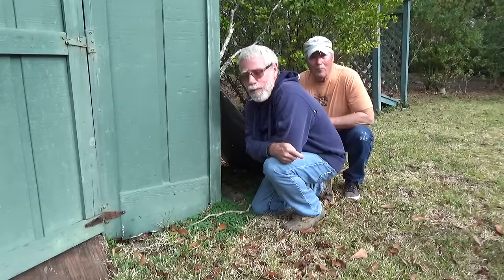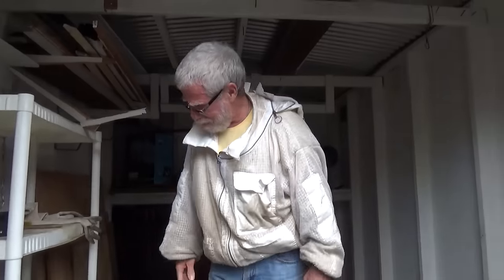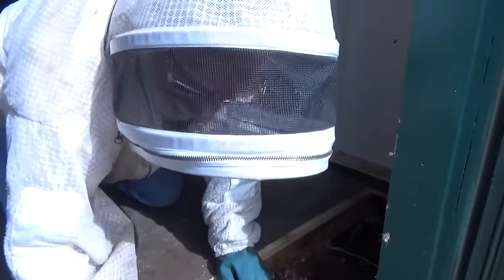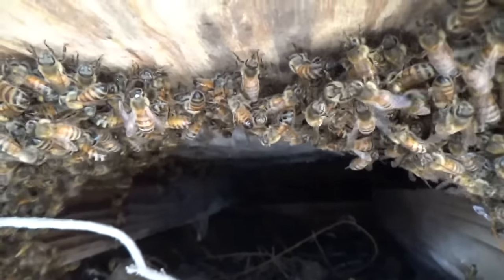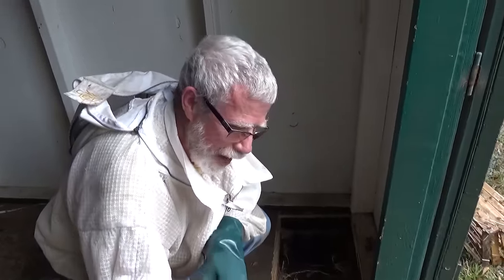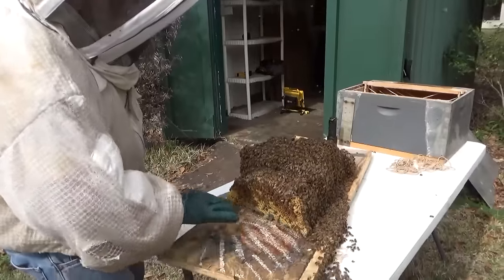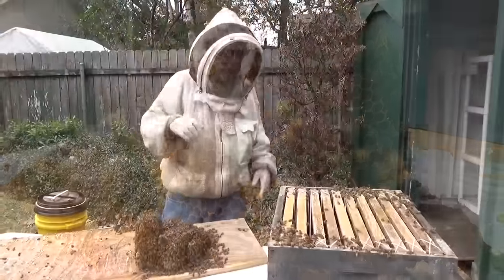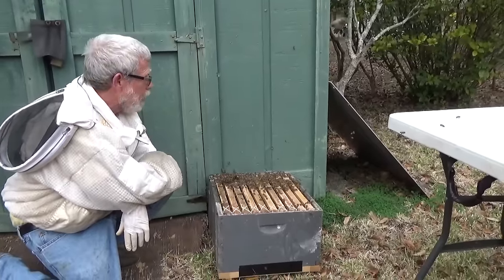Massive pre spring hive removal and relocation.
I'd love to have you consider becoming a member to my channel and receive special perks. Click the link below to find out how to make it happen:

This hive really surprised me, the size of it and the number of bees so early in the year. We managed removing the hive in almost one piece, and after chasing the bees from the cavity, found the queen. All in all a great removal and Good Time Charlie was able to not only eat lunch, but to catch an afternoon nap as well. God's peace.
Mr. Ed